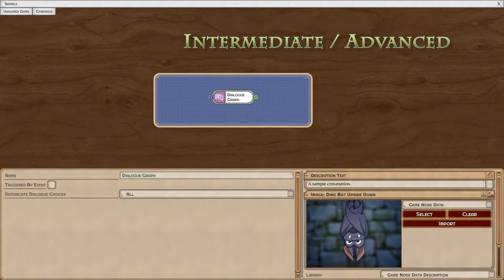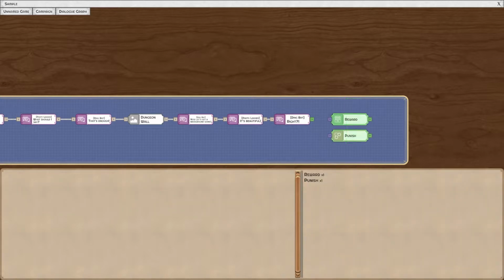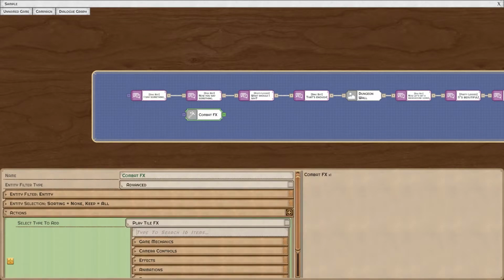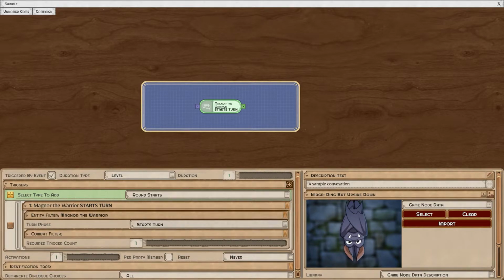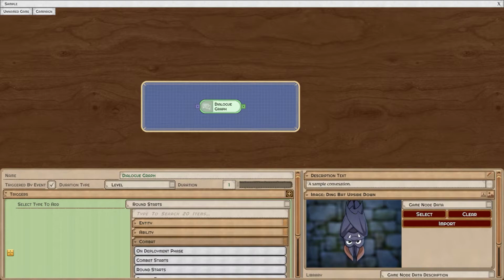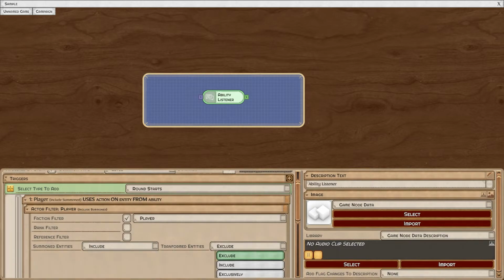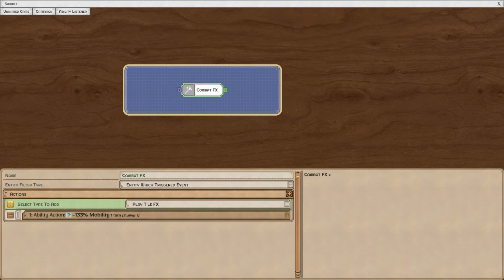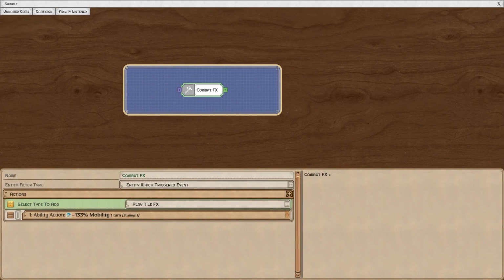Game Nodes: Dialogue Graph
Learn about the Dialogue Graph in the campaign creator. Although a basic dialogue would qualify as novice or intermediate, the "triggered' versions that listen and react to game events are for Advanced creators.

This video also features an introduction to many of the special nodes you'll find inside a dialogue graph, such as Combat Messages and the Game FX node.